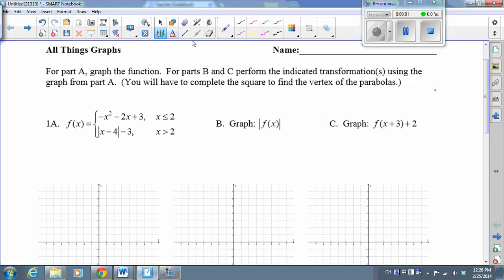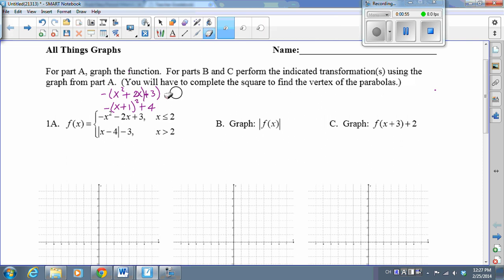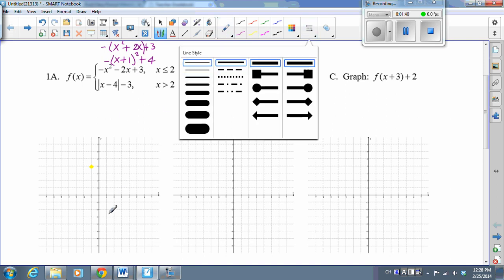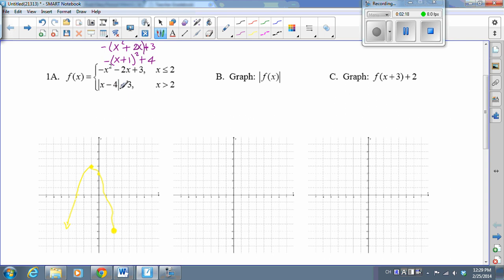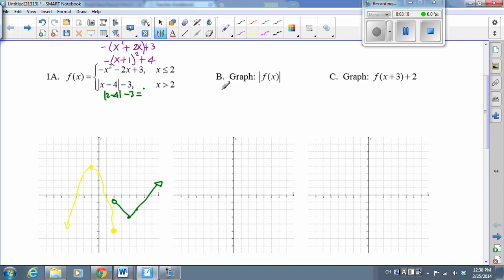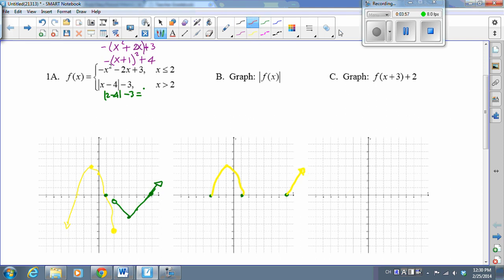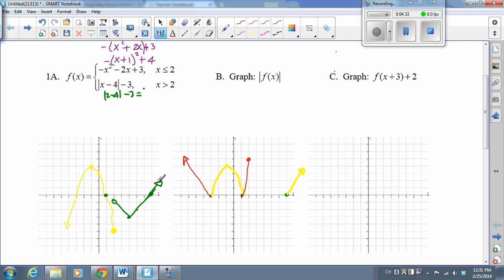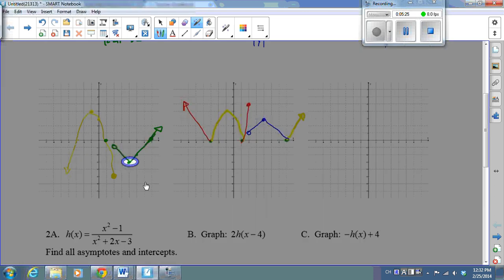All things Graphs